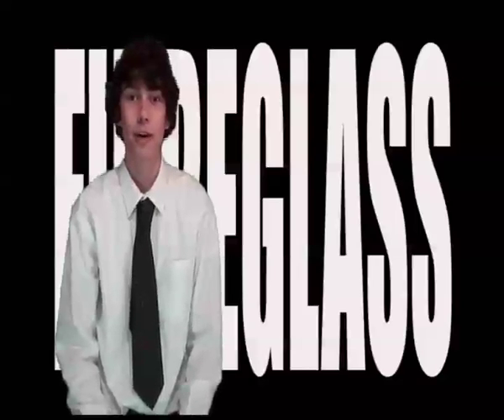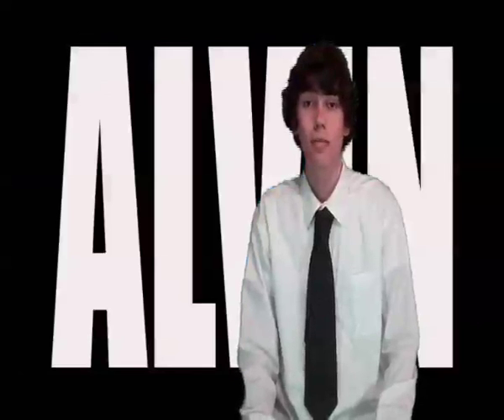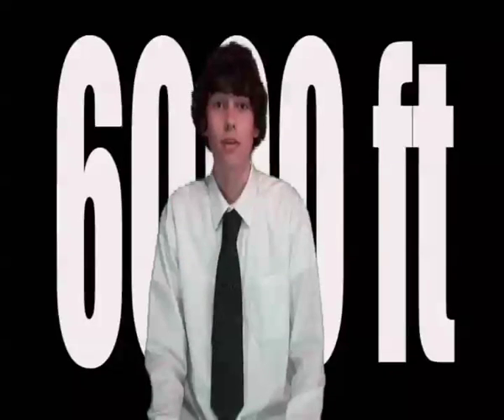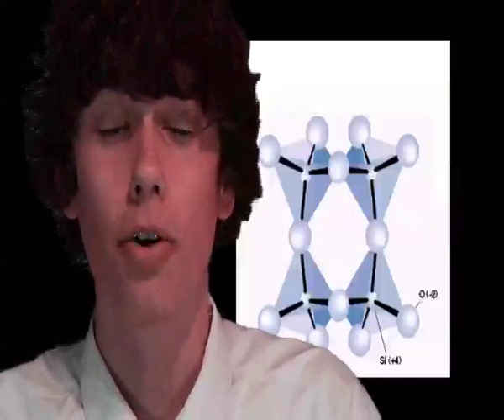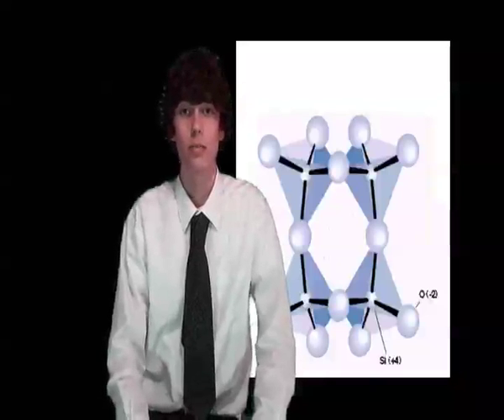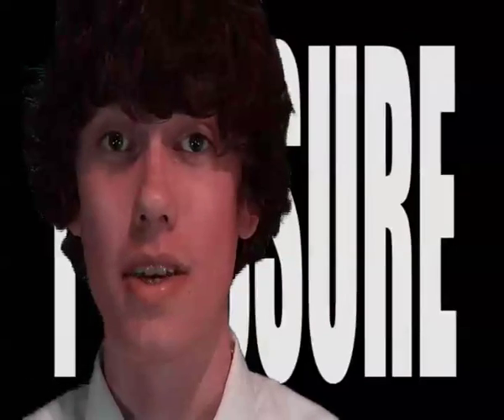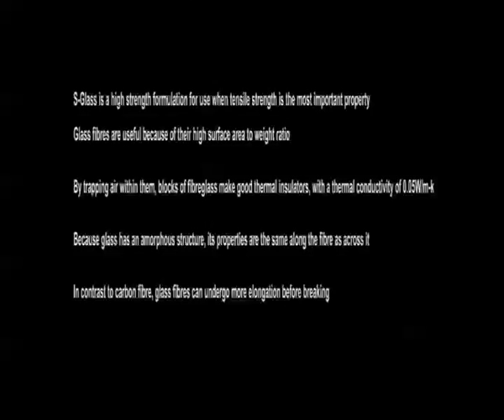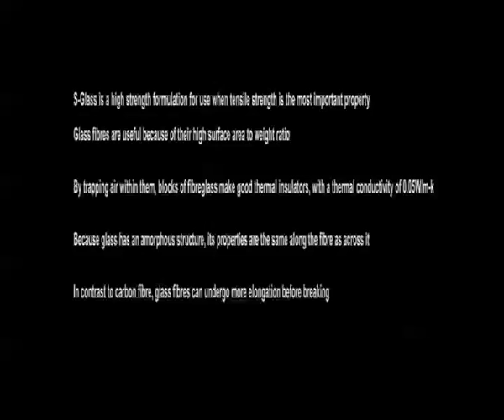FIBREGLASS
Robbie tells you all you want to know about fibreglass